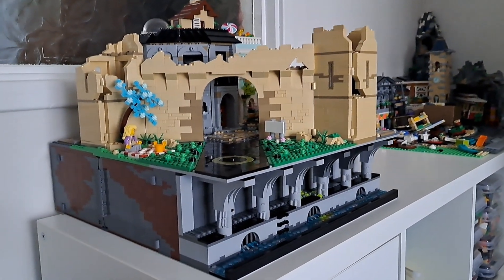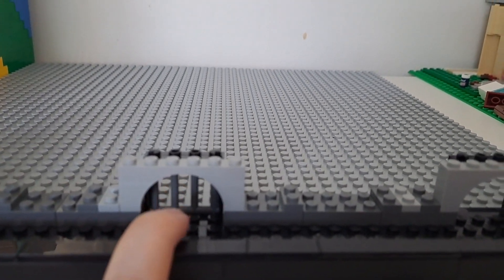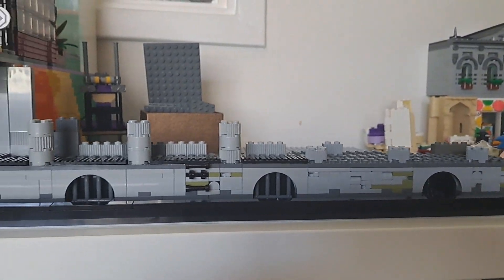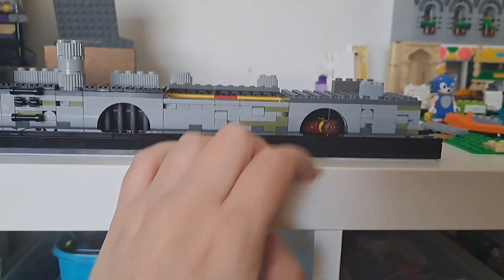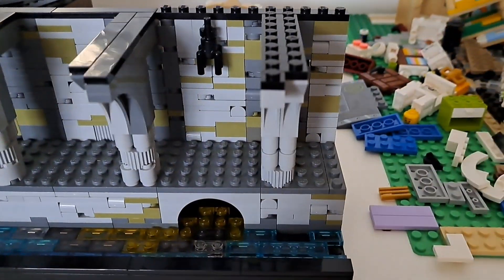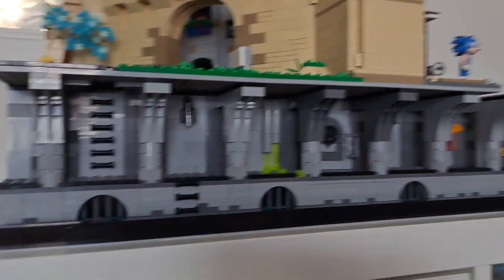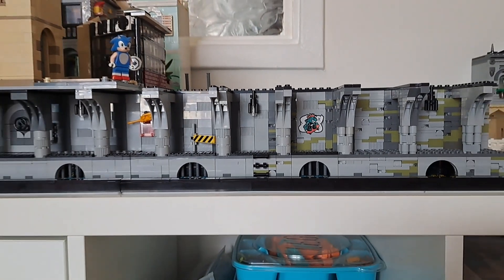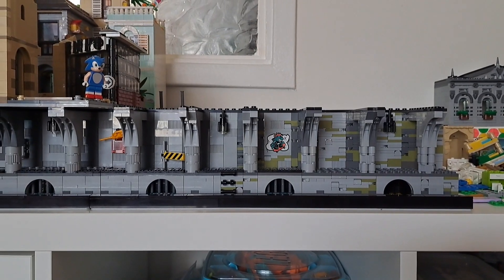New Section of Lego Sewer Completed!